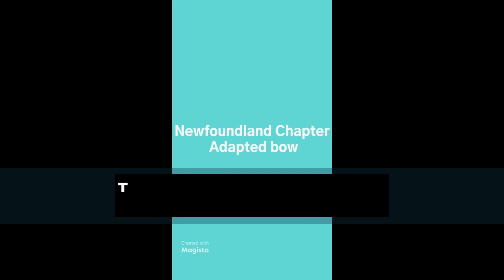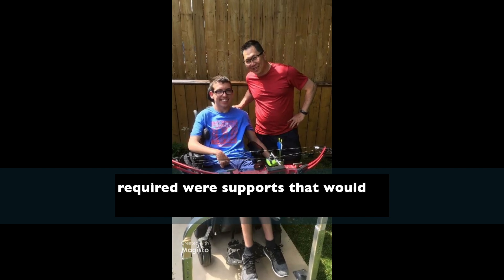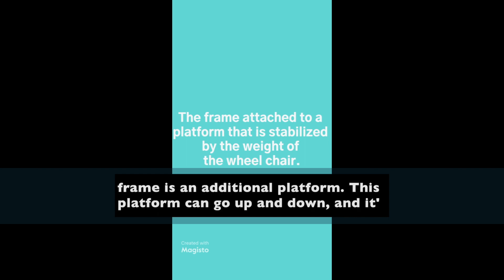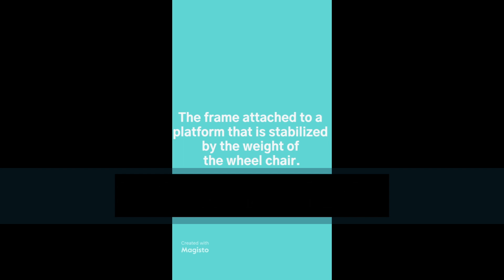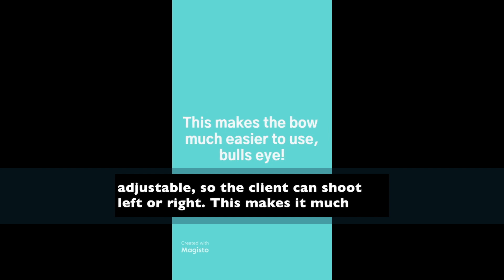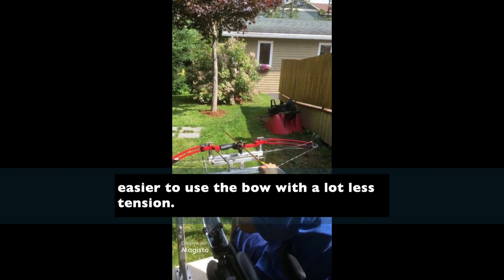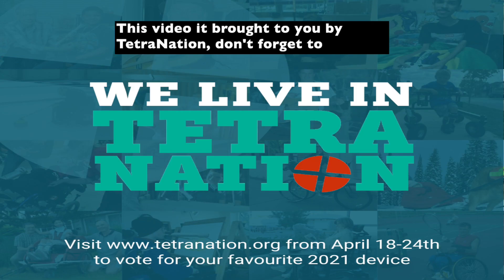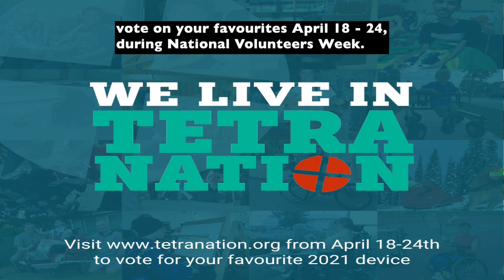TetraNation 2021 | Adapted Bow (Newfoundland Chapter)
Adapted Bow (Newfoundland Chapter)

To vote for your favourite TetraNation video, between April 18th and 24th.